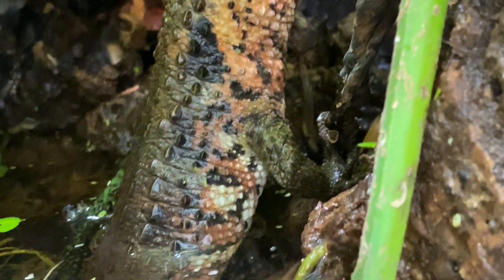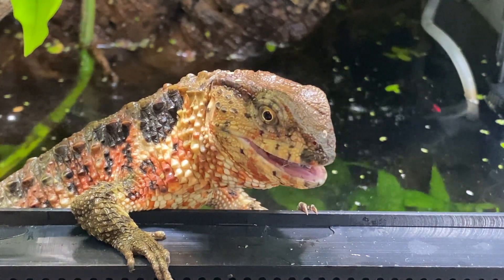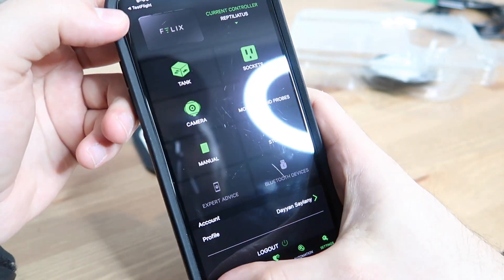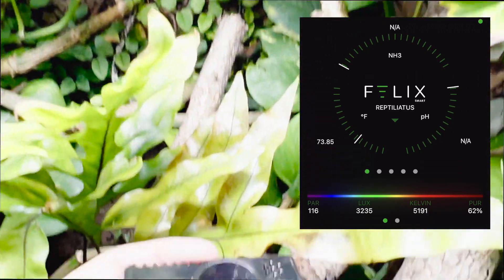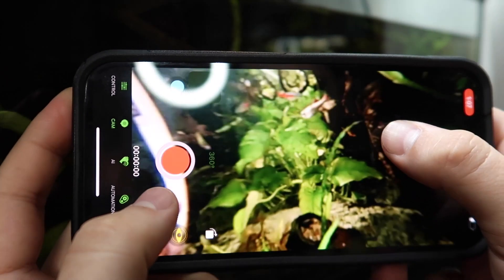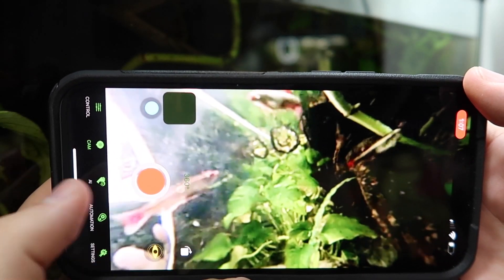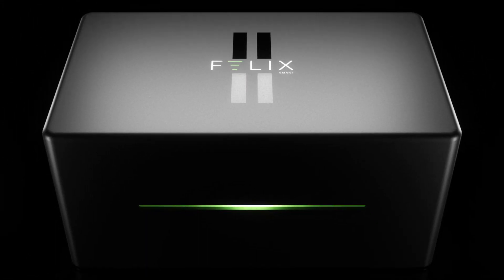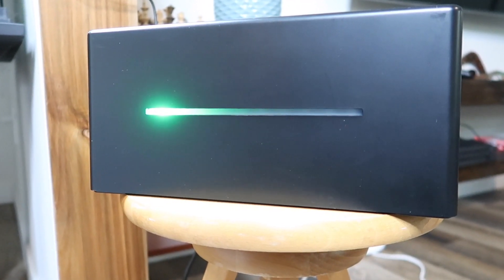WORLD'S FIRST COMPUTER CONTROLLED TERRARIUM?! FELIX SMART UNBOXING + INSTALLATION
Felix is a smart computer that helps keepers like myself control/automate their enclosures! In today's video, we'll unbox Felix and set it up to control and automate my endangered Chinese crocodile lizard (Shinisaurus crocodilurus) paludarium! This is going to be awesome!